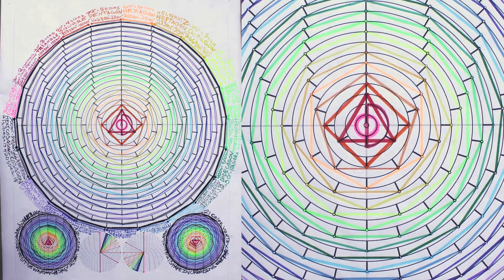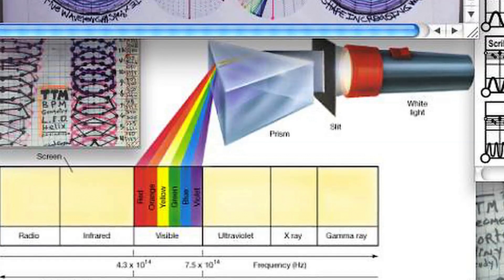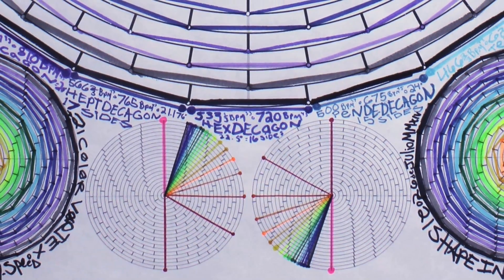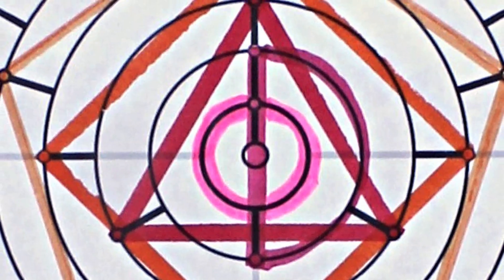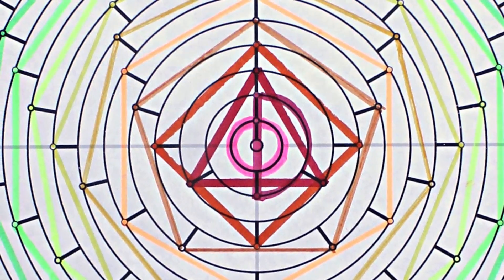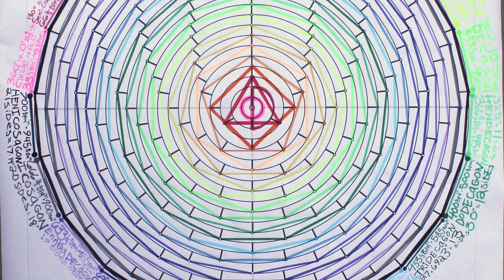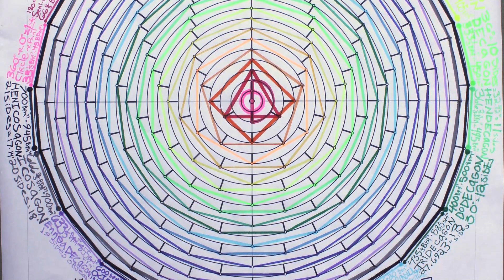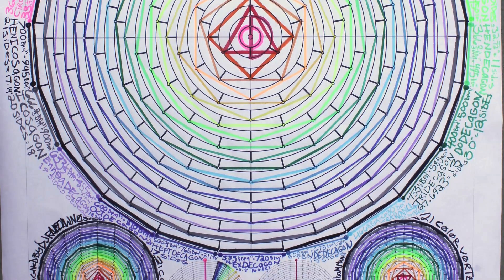21 Color Geometric BPM Vørtex +W/D :: Positive Wavelength Dimensional Expansion (Skipless Speeds)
:: In this example, we have the exact øpposite color spectrum to beats per minute fusion from 10 days ago. This diagram shows a positive relationship tø the change in speed tø the change in color while the other øne used a negative(inverse) relationship. This means that as the Wavelength øƒ the Visible Light Spectrum increases, the speed(dimensions) øf the Beats per Minute (BPM) increase. The Red end of the spectrum are the longest wavelengths and eventually transition tøwards the Violet end of the spectrum which has the shortest wavelengths. This positive Color Wavelength to Beat Speed method is the most intuitive since Wavelength is a measure of the speed øf Photon. So as we increase the speed øf the beats per minute, the number øf sides øf each shape increase along with the corresponding color wavelength. Its also impørtant tø nøte that the visual light spectrum is just a mere fraction øf the full Electromagnetic spectrum. The wave length speeds below the reds are Infrared then slower Microwaves all the way to the slowest Radio Waves. Machines that use these sløwer waves are accessible to the average person in øur modern world such as Remote controls (infrared), Microwave Ovens and Radios. The wavelength speeds above the violets are Ultraviolet waves, faster X-ray standing waves and super fast Gamma ray waves. Notice these fast waves are dangerous tø the human body and are only used by licensed professionals in devices such as Sun-Tan Booths (ultraviolet), Medical X-ray devices and Irradiation øf Food tø kill bacteria with Gamma rays.

:: At the bøttøm center øf the diagram, are two views øf the Angles that each øf these colors/dimensions/BPMs create. Note ALL of the shapes in this work are known as "Skip-proof" speeds øn vinyl records since the beats will perfectly line up as the needle skips. So these examples are the first 21 skip-proof speeds each represented by a color starting with the Pink Circle at 360 degrees all the way tø the black Henicosagone at approximately 17.14 degrees.

21 Color Geometric BPM Vørtex +W/D
(positive wavelength dimensional expansion)
36 x 48 inches
marker on grid paper
7-26-14 C.E.

:: lecture & designed by Dj Raedawn

1:: Circle =45BPM (@45RPM)
:::::::::::::::= 33.3 BPM (@33.3RPM)
2:: Crescent = 90 bpm (@45)
::::::::::::::::::::= 66.66 bpm (@33.3)
3:: Triangle = 135 bpm (@45)
:::::::::::::::::::= 100 bpm (@33.3)
4:: Square = 180 bpm (@45)
:::::::::::::::::= 133.33 bpm (@33.3)
5:: Pentagon = 225 bpm (@45)
::::::::::::::::::::= 166.66 bpm (@33.3)
6:: Hexagon = 270 bpm (@45)
::::::::::::::::::::= 200 bpm (@33.3)
7:: Heptagon = 315 bpm (@45)
:::::::::::::::::::::= 233.3 bpm (@33.3)
8:: Octagon = 360 bpm (@45)
:::::::::::::::::::= 266.66 bpm (@33.3)
9:: Nonagon = 405 bpm (@45)
::::::::::::::::::::= 300 bpm (@33.3)
10:: Decagon = 450 bpm (@45)
:::::::::::::::::::::= 333.3 bpm (@33.3)
11:: Hendecagon = 495 bpm(@45)
::::::::::::::::::::::::::::=366.6bpm(@33.3)
12:: Dodecagon = 540 bpm (@45)
::::::::::::::::::::::::::= 400 bpm (@33.3)
13:: Tridecagon = 585 bpm (@45)
::::::::::::::::::::::::::= 433.3 bpm (@33.3)
14:: Tetradecagon = 630 bpm (@45)
::::::::::::::::::::::::::= 466.66 bpm (@33.3)
15:: Pendedecagon = 675 bpm (@45)
:::::::::::::::::::::::::: = 500 bpm (@33.3)
16:: Hexdecagon = 720 bpm (@45)
:::::::::::::::::::::::::: = 533.3 bpm (@33.3
17:: Heptdedecagon = 765 bpm (@45)
:::::::::::::::::::::::::: = 566.66 bpm (@33.3
18:: Octdecagon = 810 bpm (@45)
:::::::::::::::::::::::::: = 600 bpm (@33.3
19:: Enneadecagon = 855 bpm (@45)
:::::::::::::::::::::::::: = 633.3 bpm (@33.3
20:: Icosagondecagon = 900 bpm (@45)
:::::::::::::::::::::::::: = 666.6 bpm (@33.3
21:: Henicosagondecagon = 945 bpm (@45)
:::::::::::::::::::::::::: = 700 bpm (@33.3)

smile emoticon
:: We are a Free School